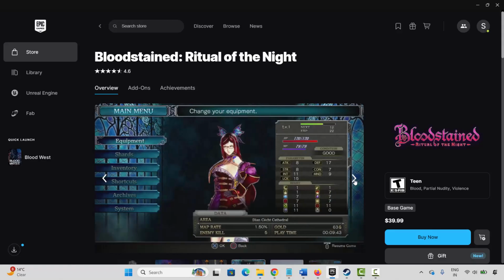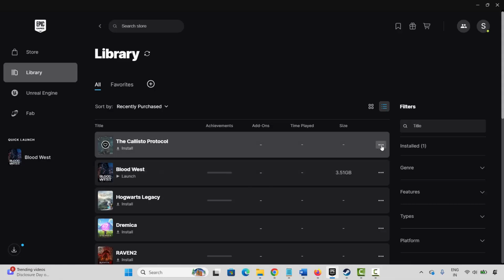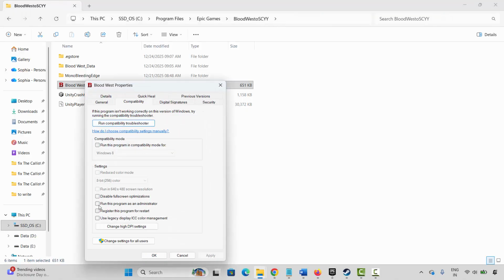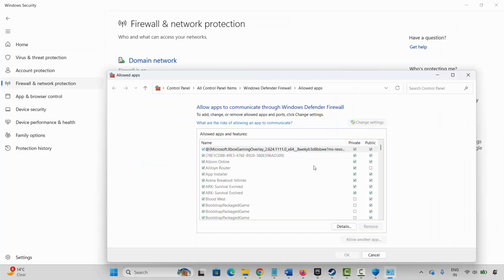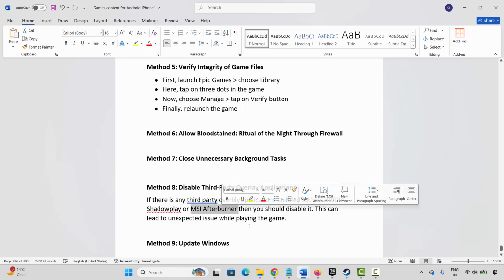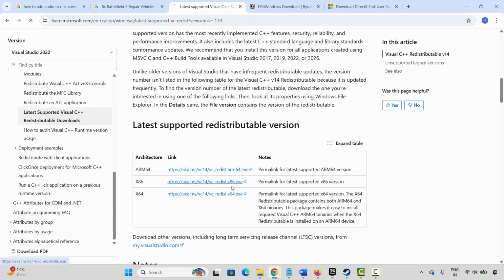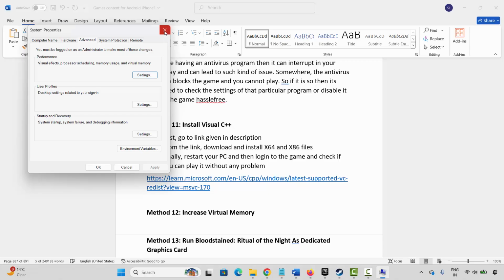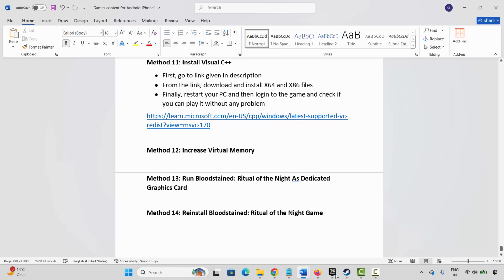Fix Bloodstained: Ritual of the Night Not Launching/Not Loading/Won't Start On PC (Epic Games)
In this video guide, know to Fix Bloodstained: Ritual of the Night Not Launching/Not Loading/Won't Start On PC (Epic Games).
How To Fix Bloodstained: Ritual of the Night Won’t Launch on PC,
Fix Bloodstained: Ritual of the Night Not Launching or Won’t Launch on Windows 11/10,
How To Fix Bloodstained: Ritual of the Night Not Starting on PC,
How To Fix Bloodstained: Ritual of the Night Won’t Start on PC,
How To Fix Bloodstained: Ritual of the Night Stuck on Loading Screen on PC,
Fix Bloodstained: Ritual of the Night Not Loading on PC,